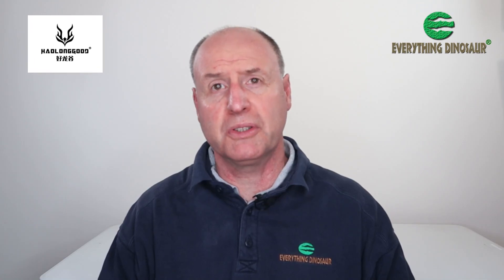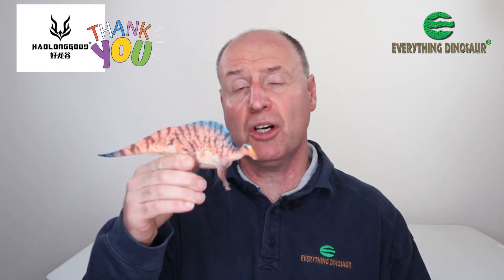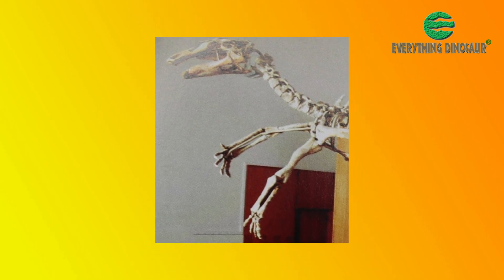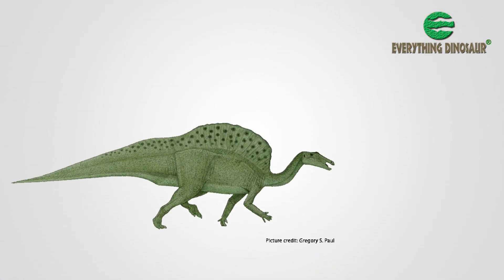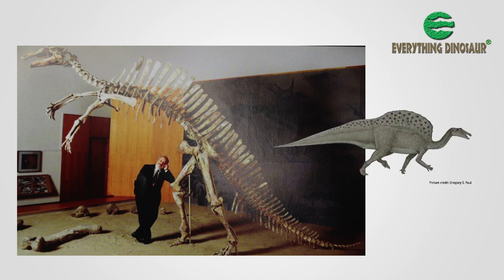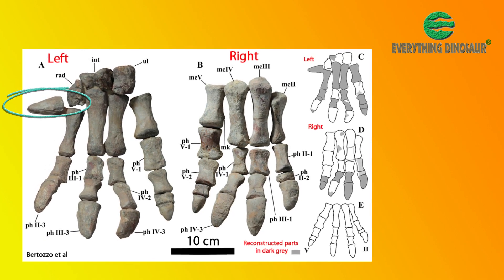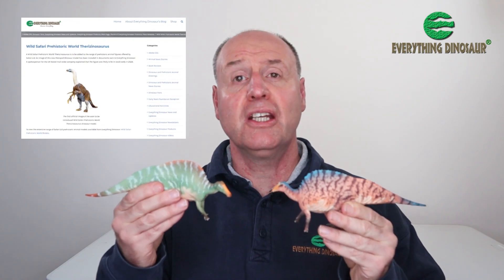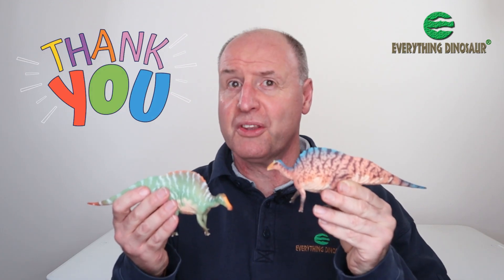Haolonggood Ouranosaurus - Do Our Models Have the Thumb Spike?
Let's take a look at the Haolonggood Ouranosaurus figure.  Do our models have a thumb spike?  In this @Everythingdinosaurdotcom  video we take a detailed look at the Haolonggood Ouranosaurus figures and explain their scientific classification and highlight what palaeontologists know about their hands (the manus).

Questions?  Simply Contact Everything Dinosaur

==VIDEO DESCRIPTION==

00:00 - Has the Ouranosaurus got a thumb spike?
00:31 - Thumb spike present!
01:09 - Please Subscribe!
01:20 - Classifying Ouranosaurus.
02:30 - Not closely related to Iguanodon.
03:00 - Not an obligatory biped.
03:39 - The Ouranosaurus hand.
04:48 - Buy Haolonggood models.